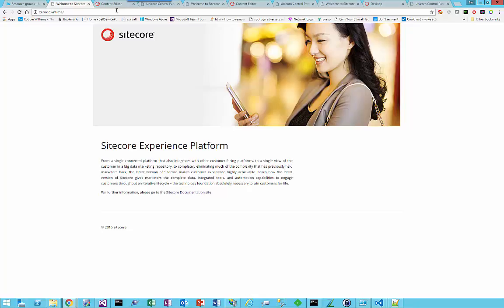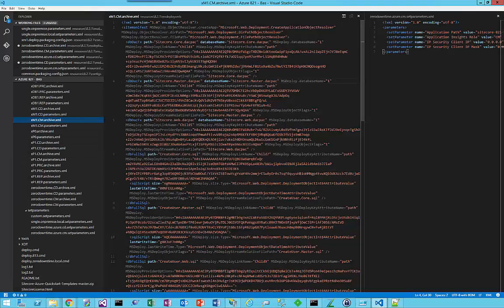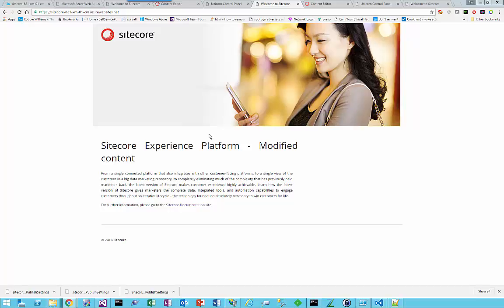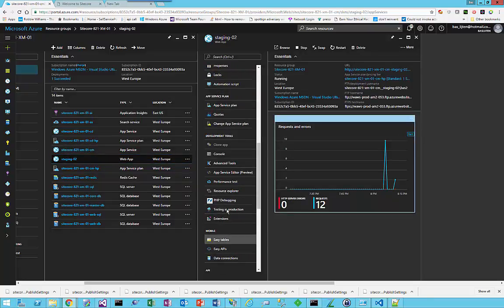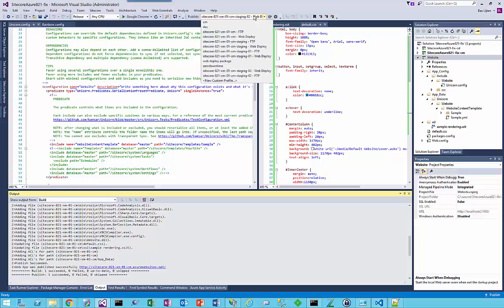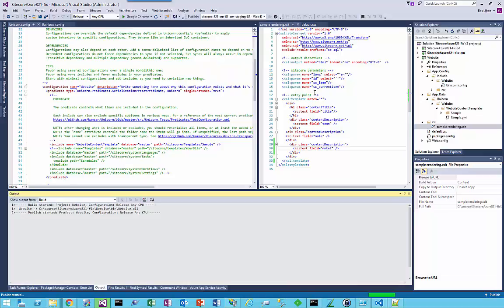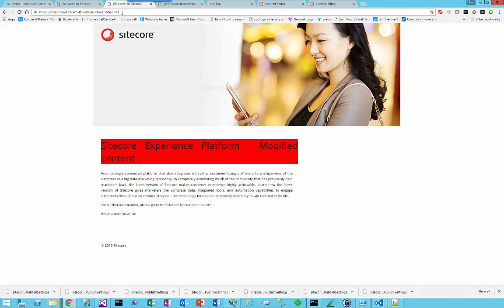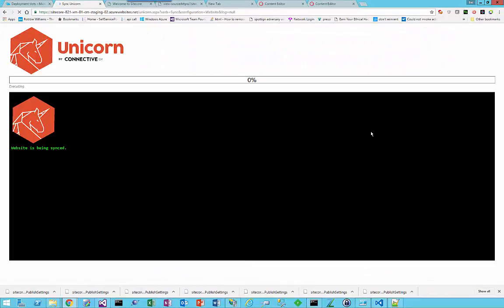Sitecore on Azure: zero downtime deployments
Sitecore on Azure: zero downtime deployments - In this video I show how a zero downtime deployment could work using msdeploy, app services, and deployment slots.